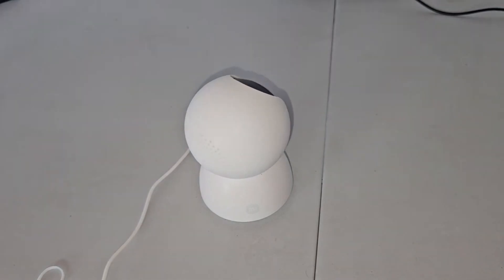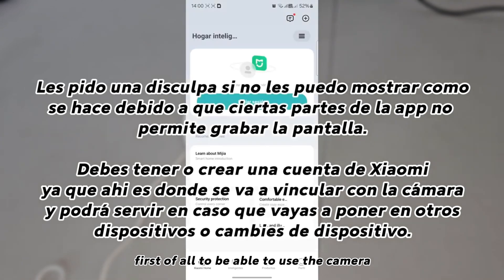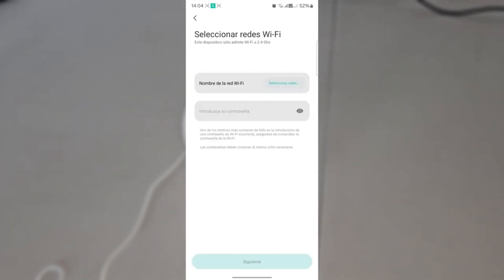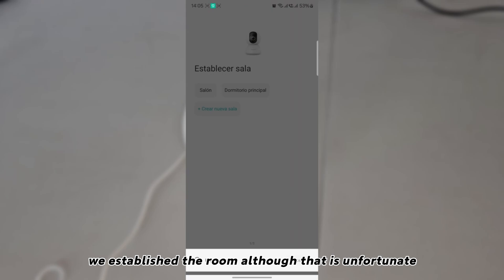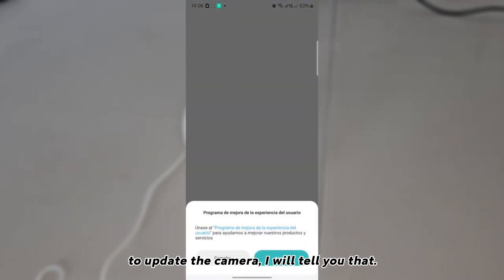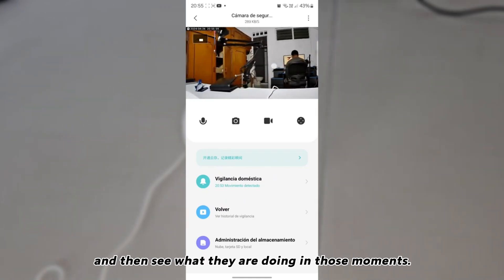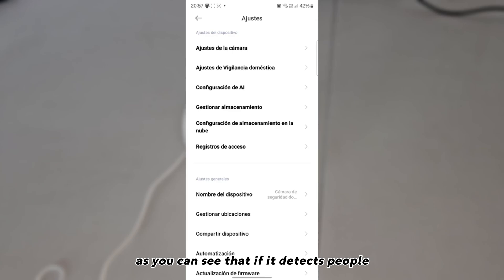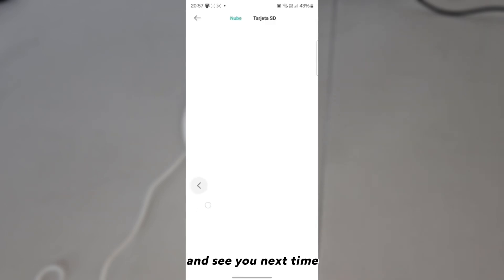How to configure the Xiaomi security camera easily and simply - CHINESE VERSION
Hello everyone, I'll tell you how to configure, program or adjust or how to use the Xiaomi security camera or Mi Smart Camera PTZ Chinese version in a simple and fast way, as well as the things to keep in mind after configuring it.